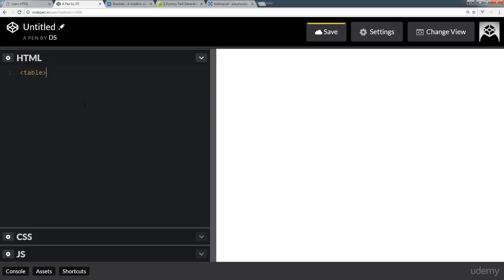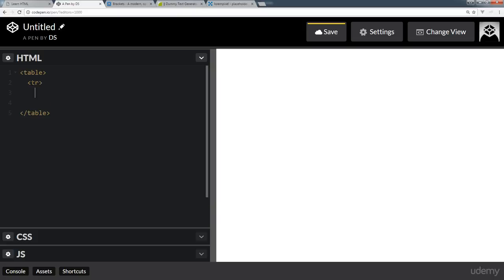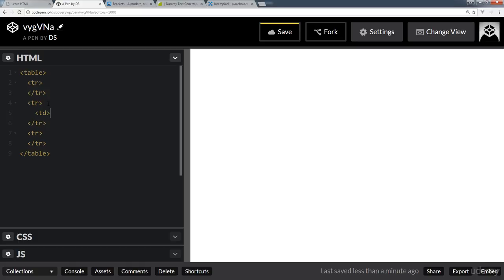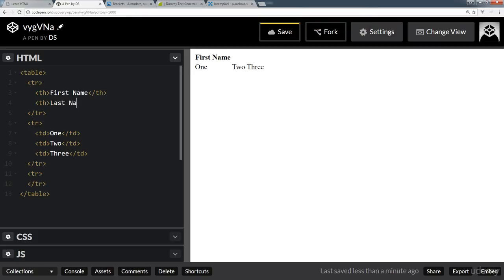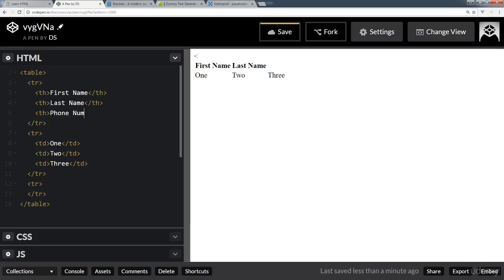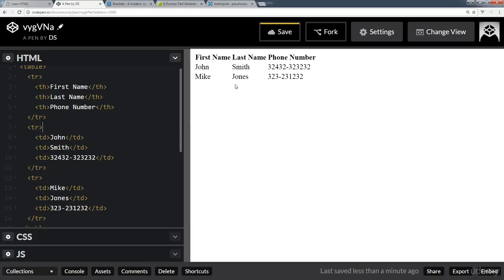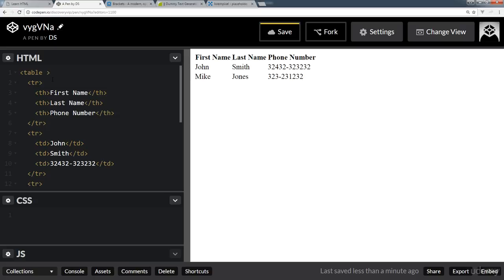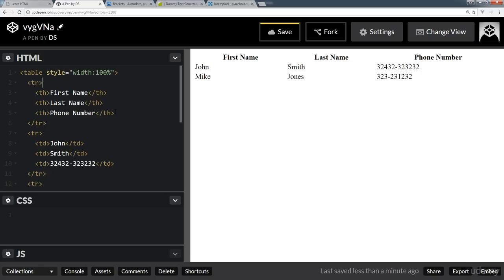11_ Create Tables